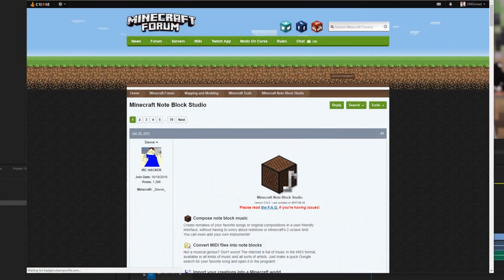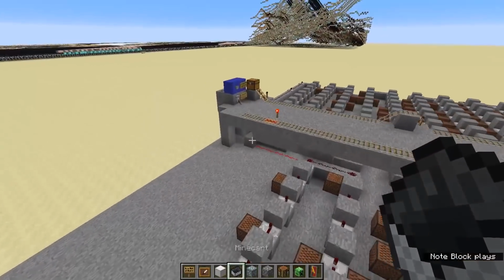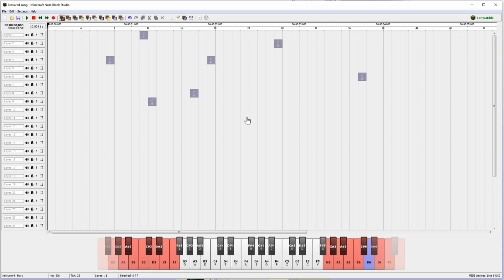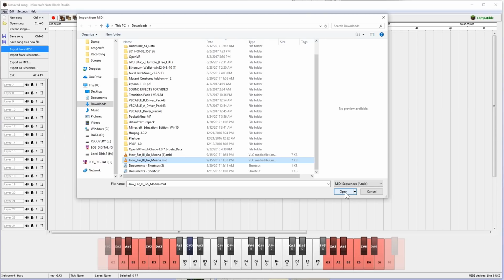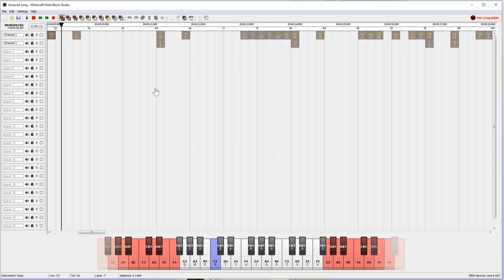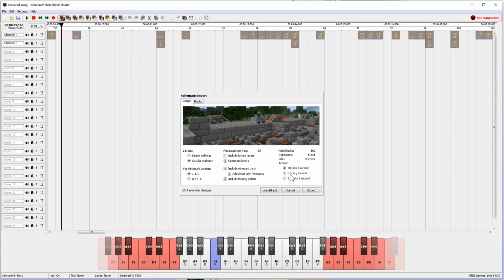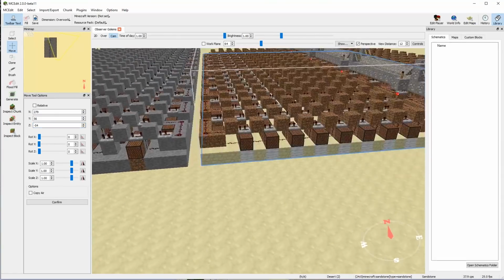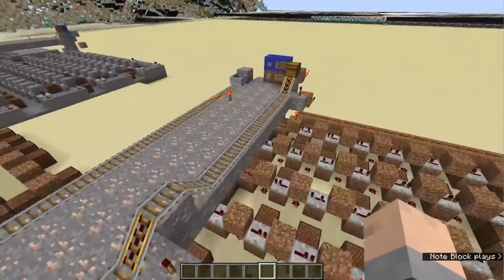How to Make Your Own Minecraft Song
Use music that you already know to make a song in Minecraft using note blocks. No need to punch blocks over and over, just import some music and then you have the perfect song.

The Midi Site I Used (but there are others)